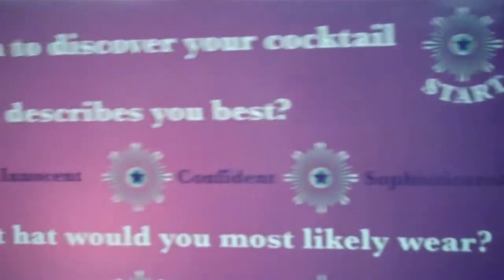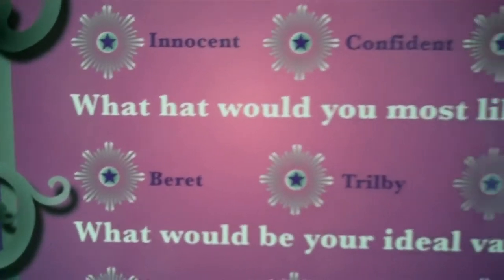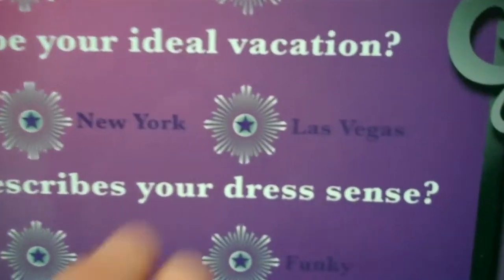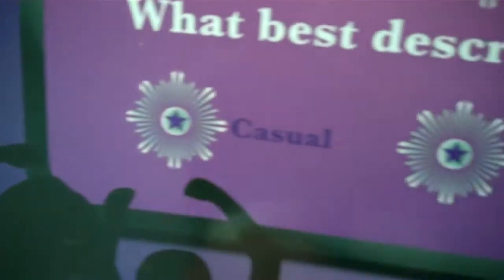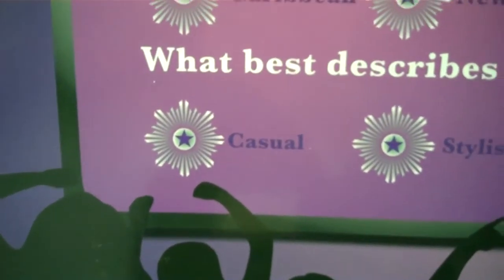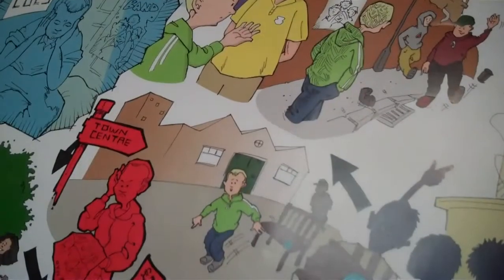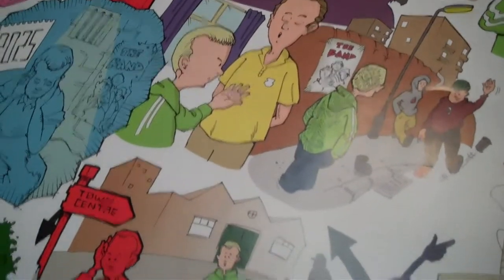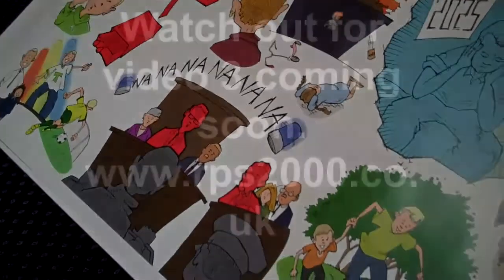RPS 2000 Ltd. Interactive graphics Part 2.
Interactive posters, add voices, music and diffrent types of sound to posters and displays. No wires. Taking printed electronics to new levels.